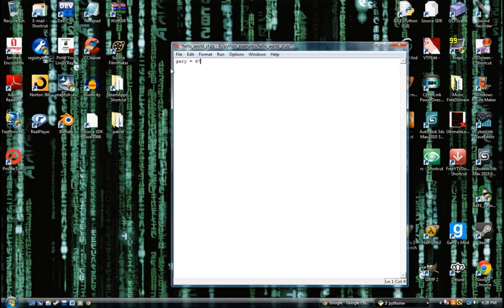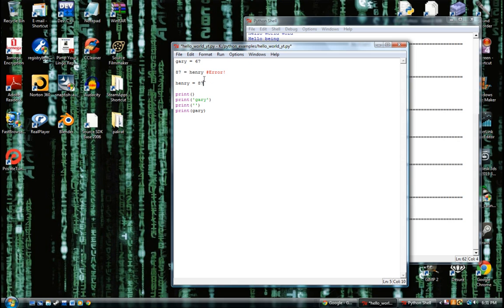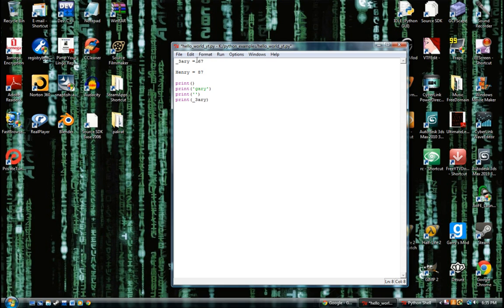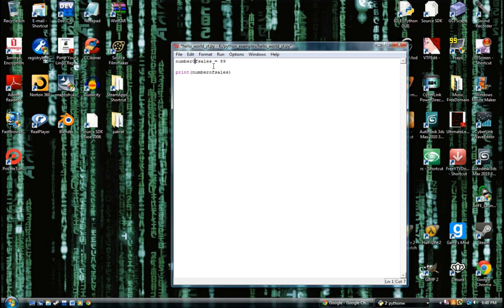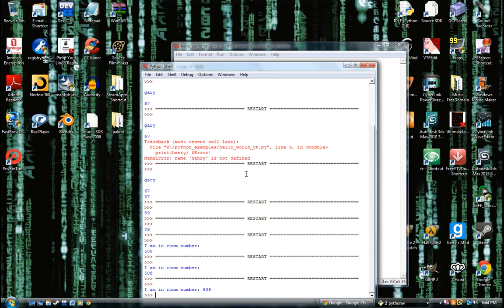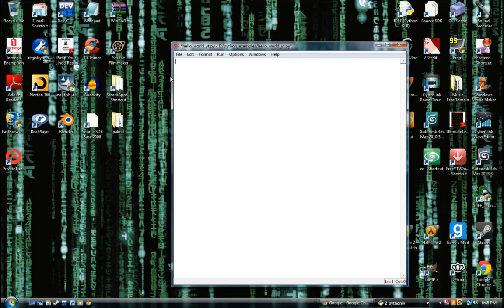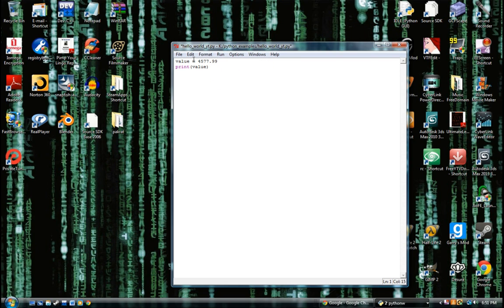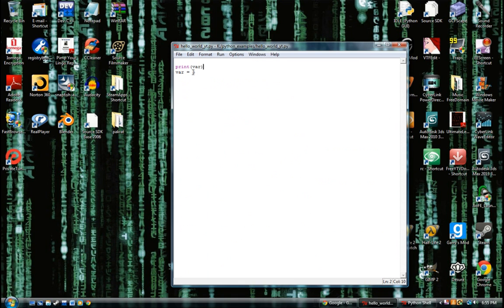Python Tutorial 4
This is tutorial 4 of Python. You will learn about the fundamentals of variables.